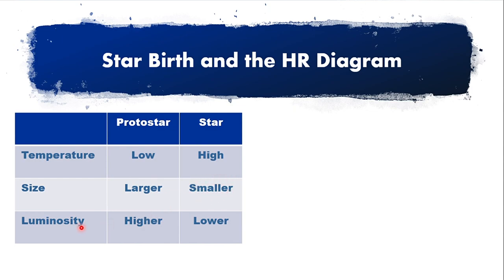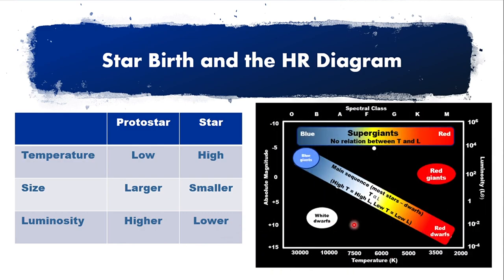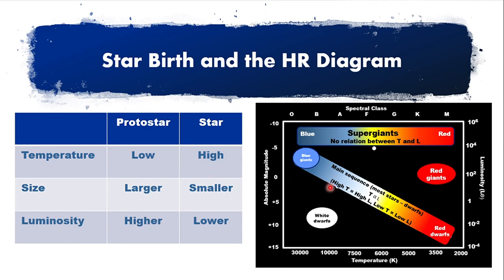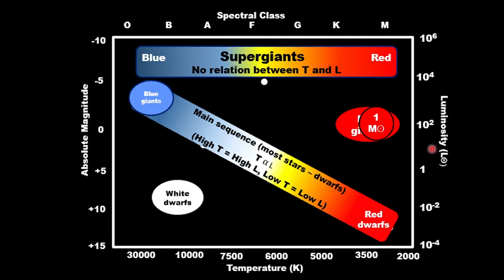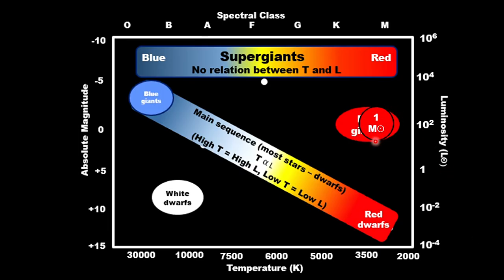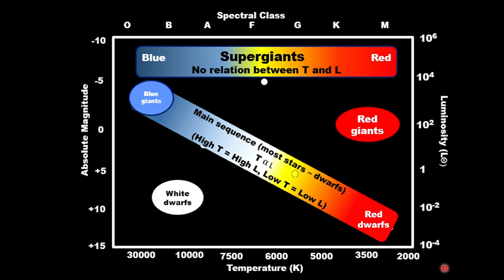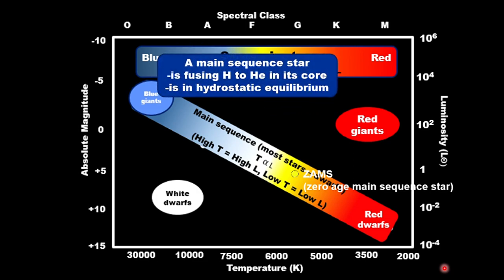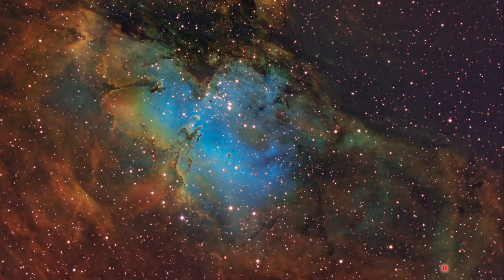Lesson 14c Mass and Protostars